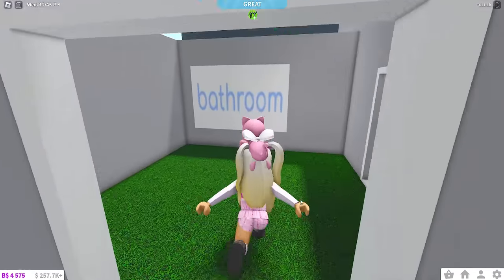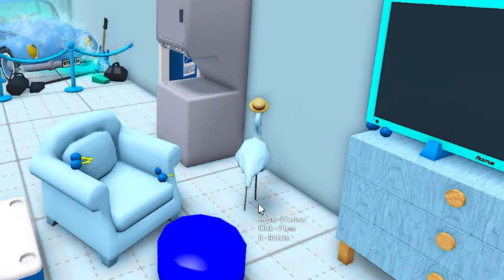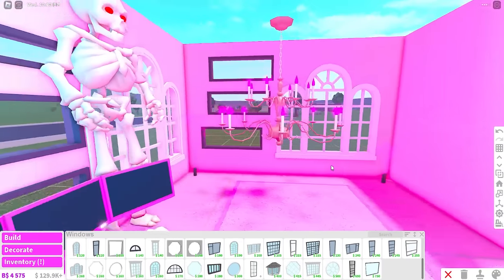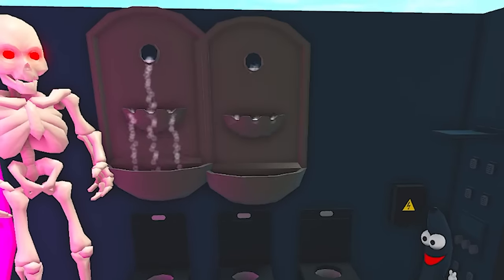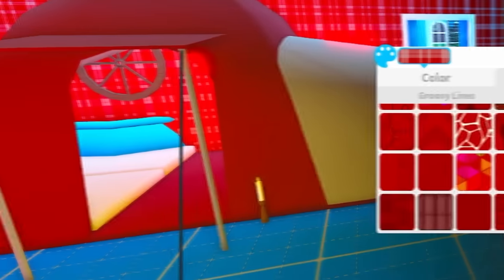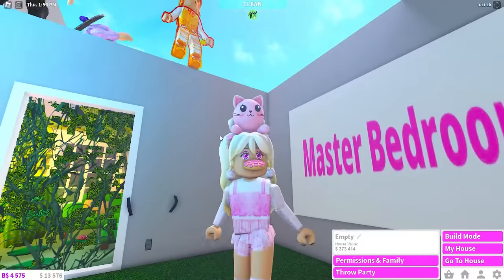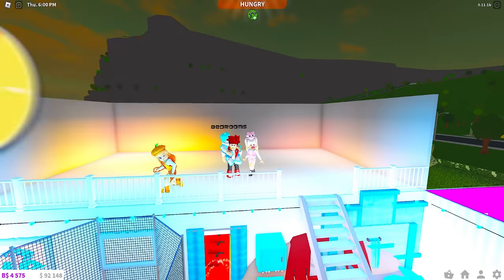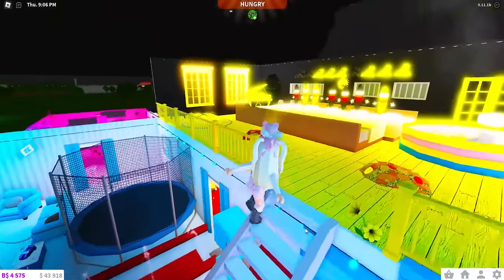Wheel Spin Chooses Colors of Our Roblox House!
The Game We Played ► Roblox Bloxburg

Hi, I'm Alex and I love playing Roblox games with my friends! We call ourselves 'The Squad'!